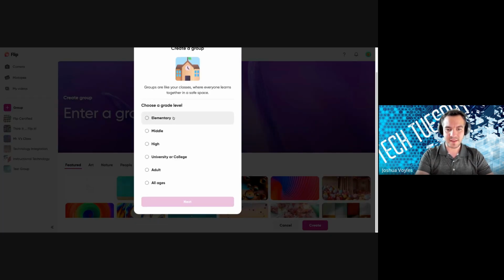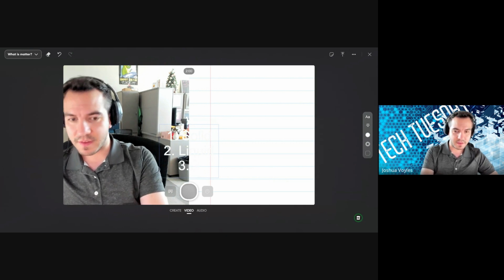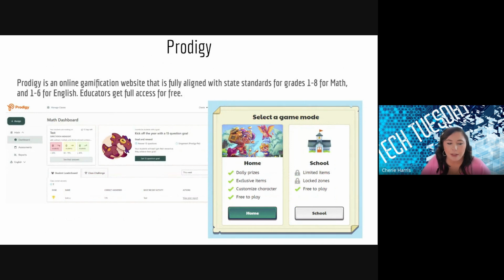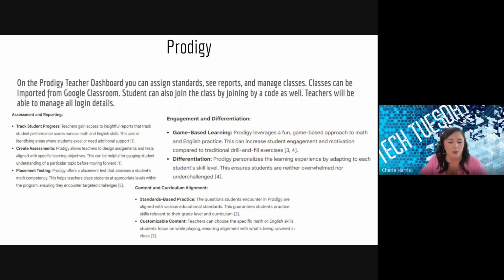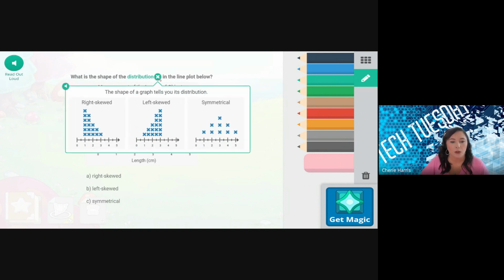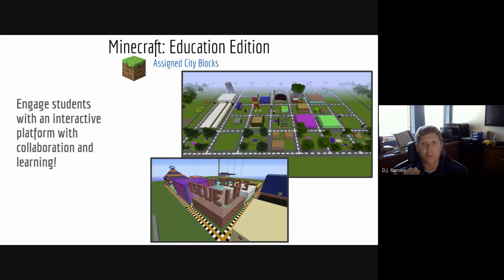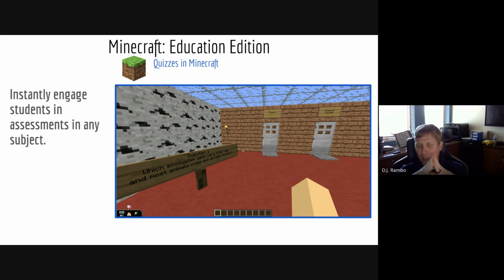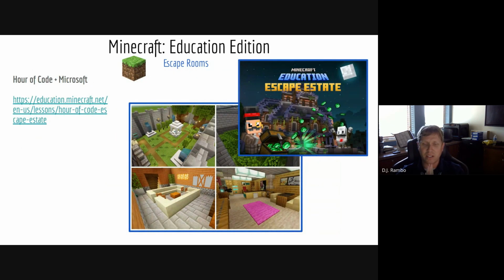TECH TUESDAY -Student Tech Trends - 5-7-2024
In this episode we will look at three amazing tools to capture student attention! Flip, Minecraft Edu, and Prodigy!